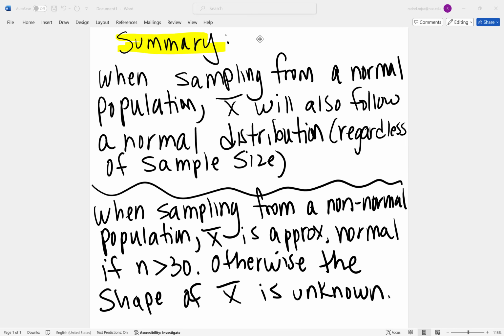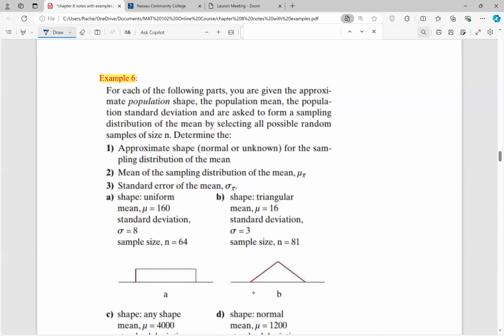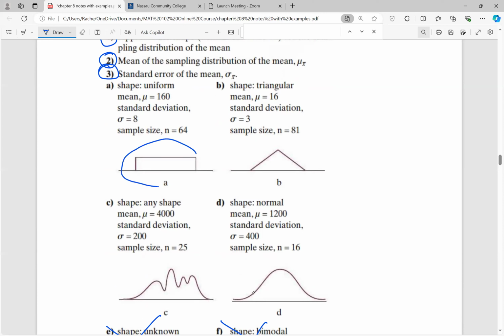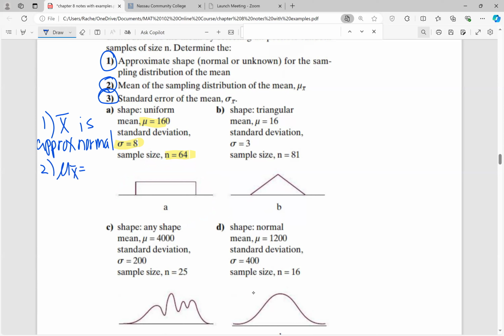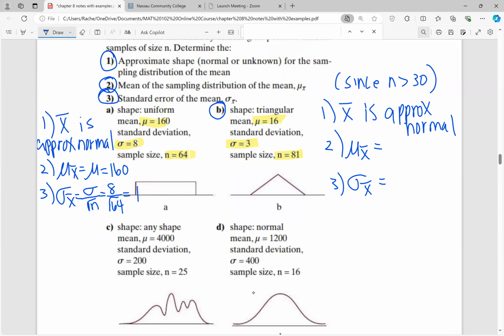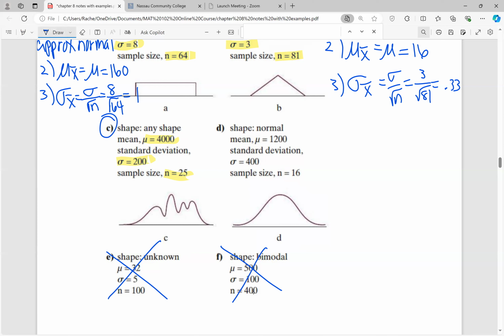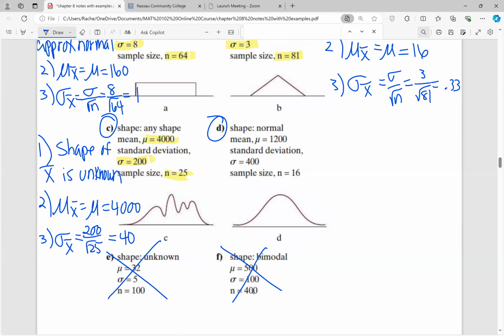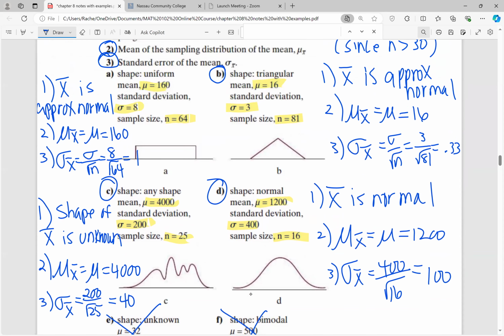Chapter 8 identify shape of samp dist 5